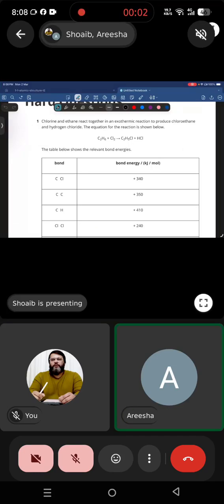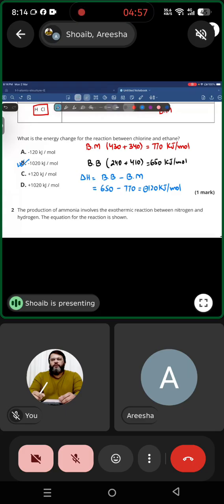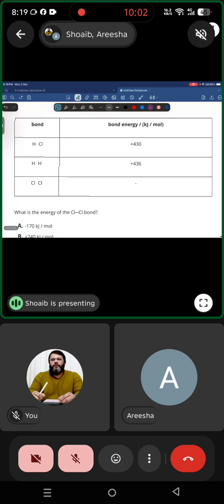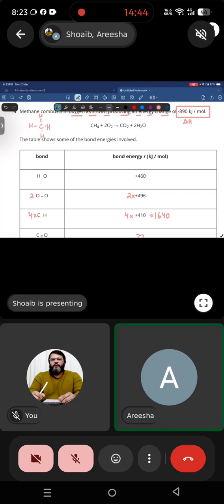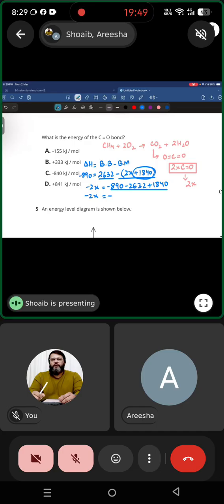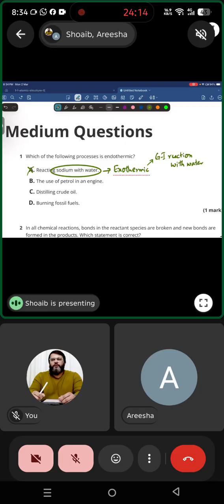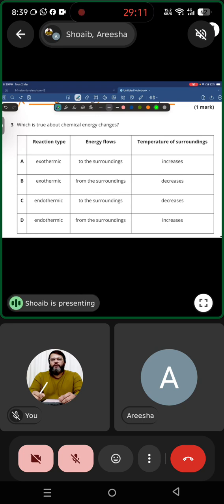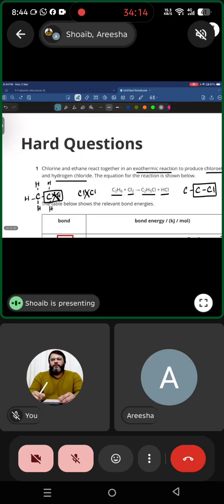igcsetopicalpastpapers endothermicreaction exothermicreaction bondenergies